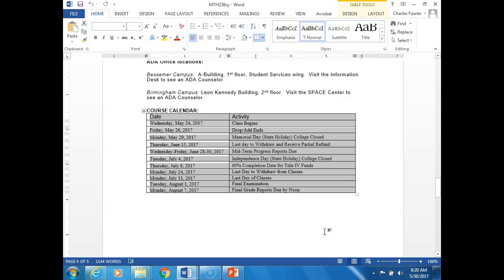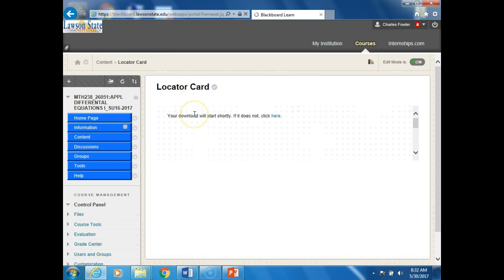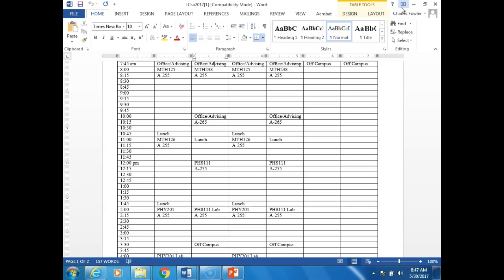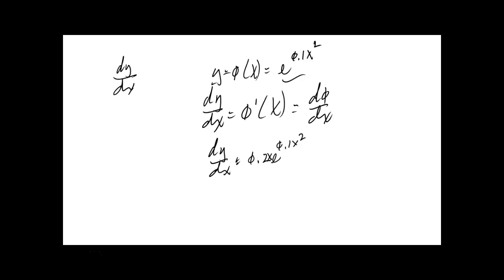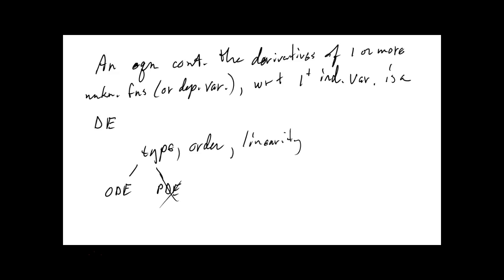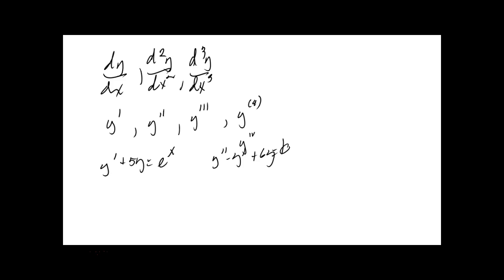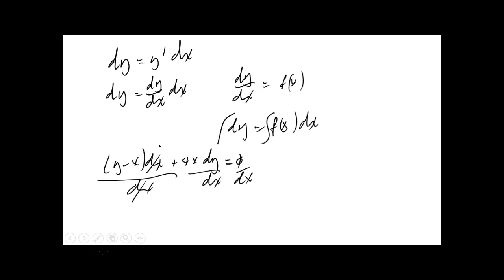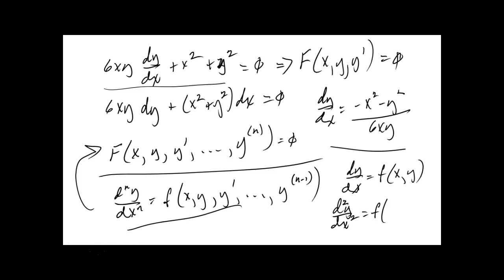MTH238 Safety, 1.1